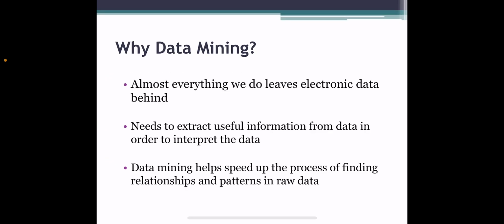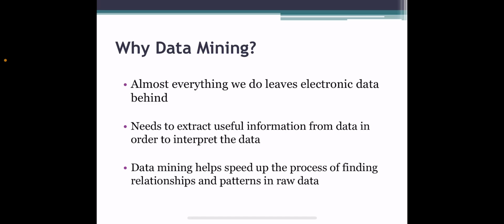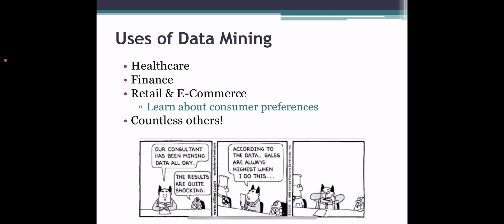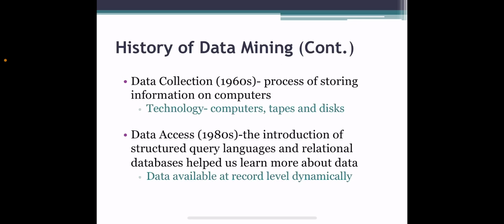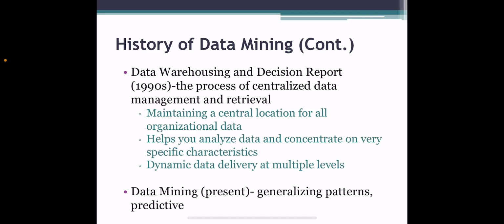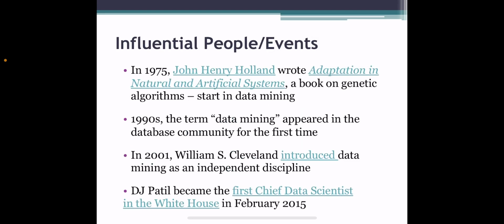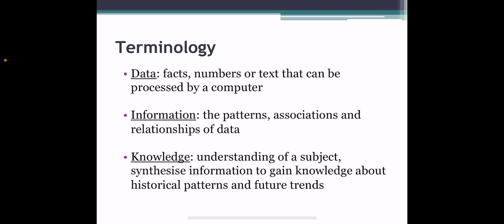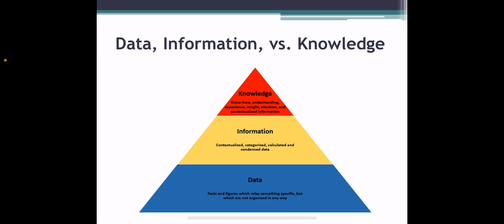Part 1 - Data mining and its application in marketing and business by Araa Goran